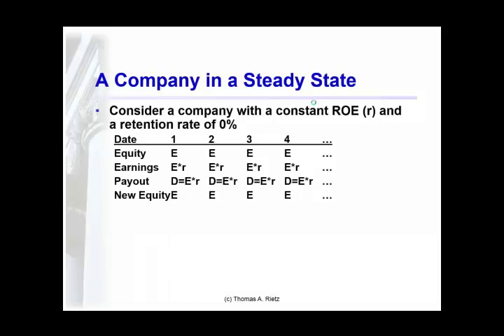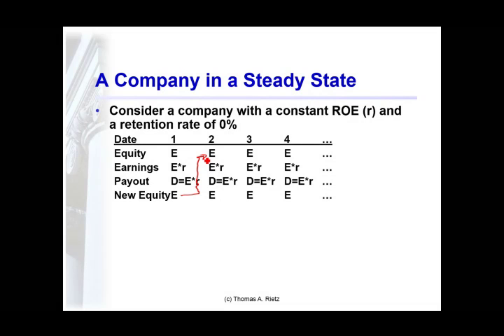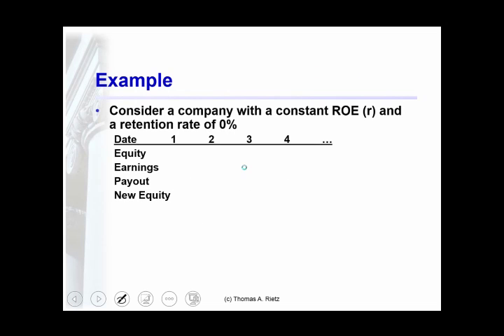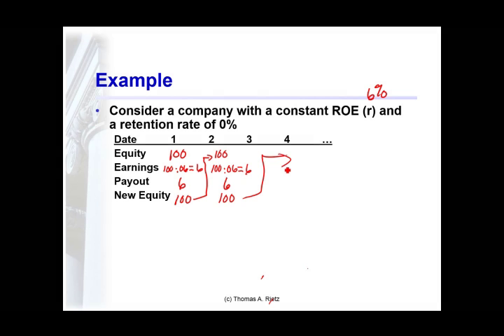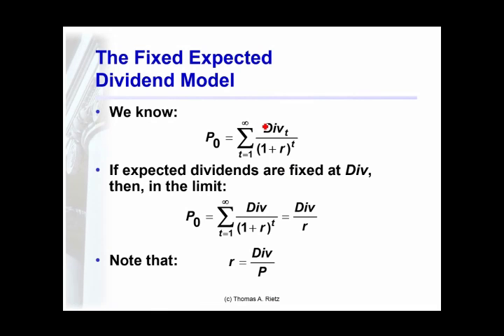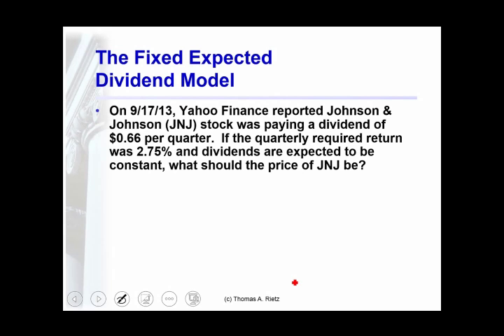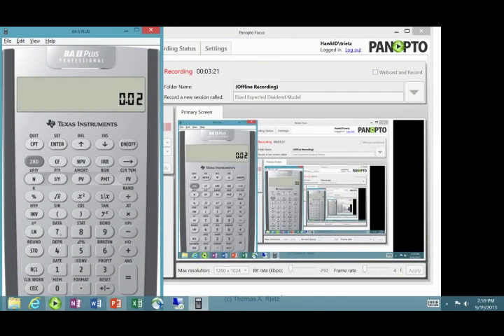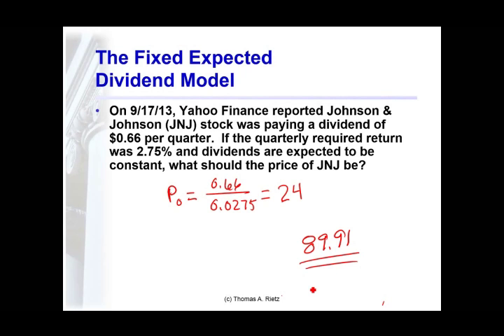Fixed Expected Dividend Model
MBA:8180 Managerial Finance Fixed Expected Dividend Model Video